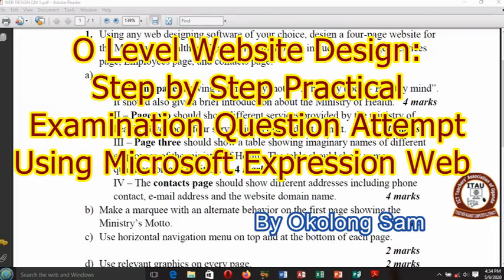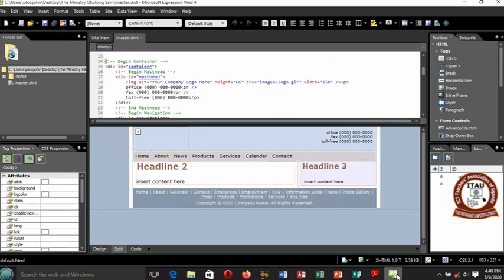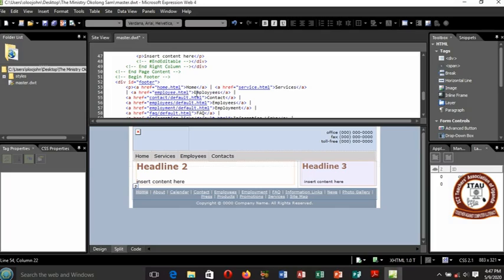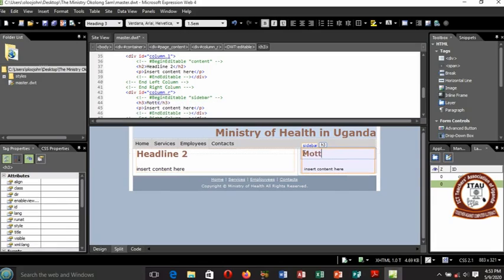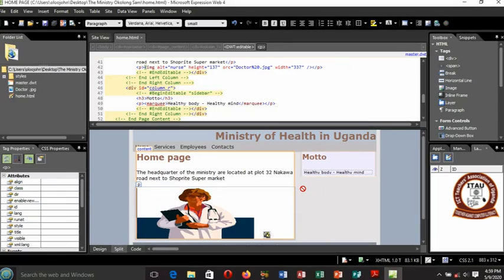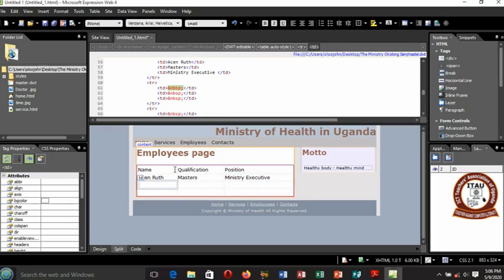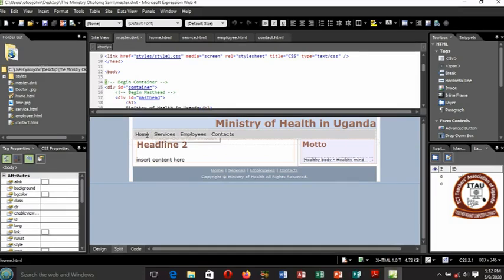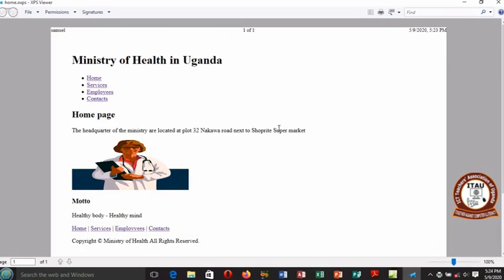Website Design: Using Expression Web Step by step practical attempt by Okolong Sam - ITAU Elearning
Microsoft Expression Web is one of the recommended web authoring software for O level Website Design, even in the new curricullum, and this video demonstrates its use... Read more about how you can obtain the software in this article